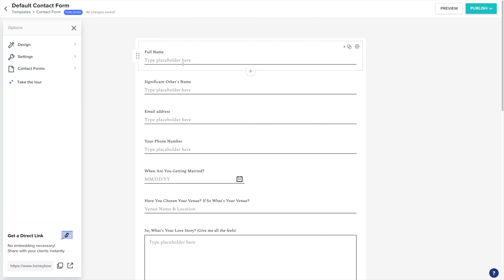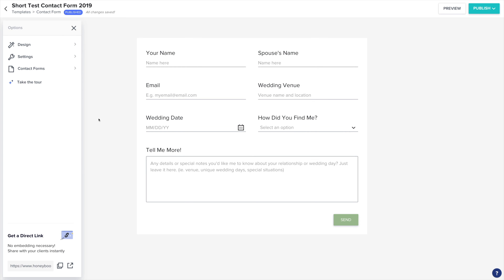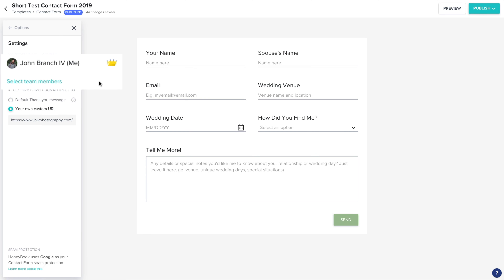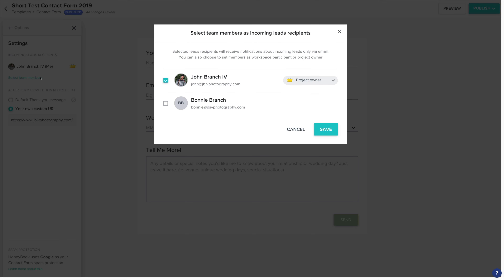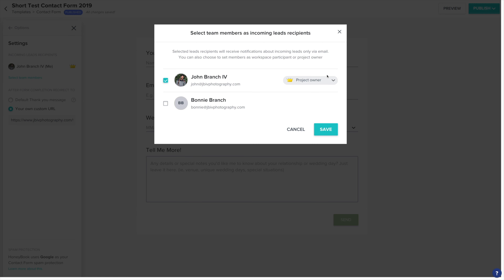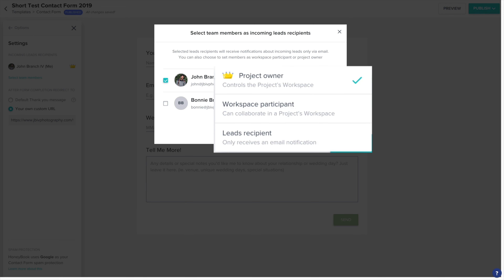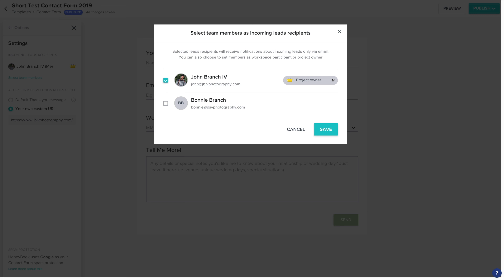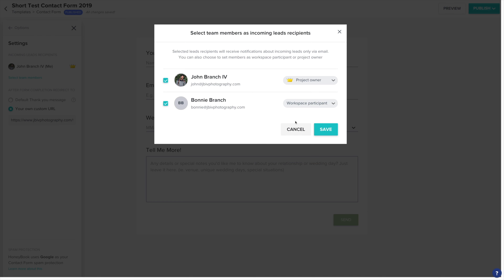Choosing Contact Form Lead Participants | HoneyBook Update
More exciting updates from HoneyBook! Now you can choose who on your team receives the information from a new contact form lead! This is a GAME-CHANGING feature for anyone who has a whole team on HoneyBook. In this HoneyBook Tutorial, we'll take a look at this new update!

If you haven't had a chance to get the Natural Feels Preset Pack check it out